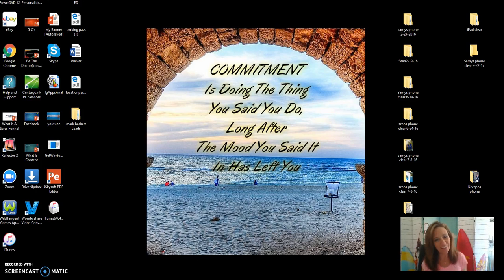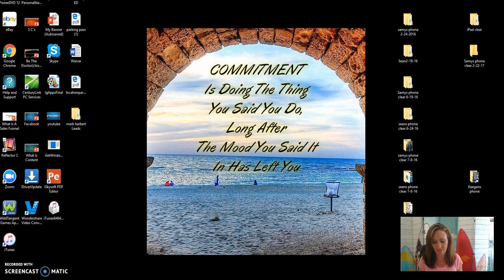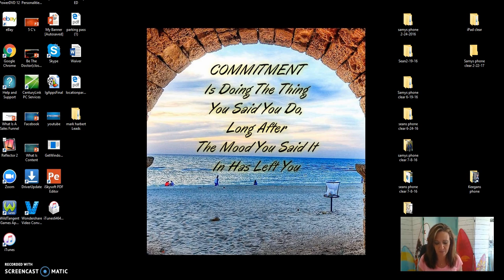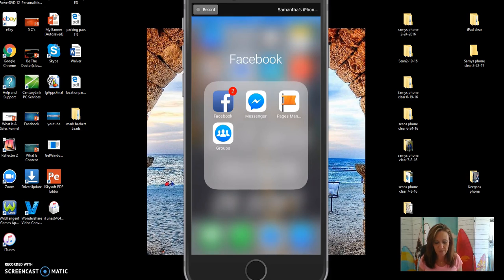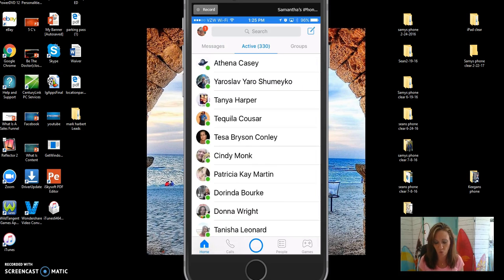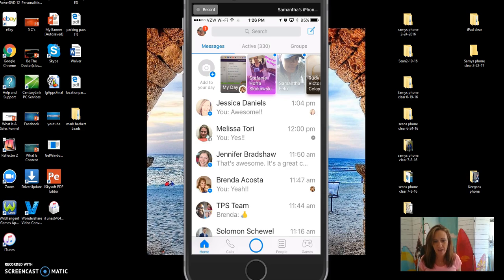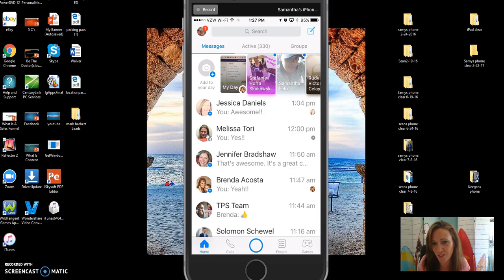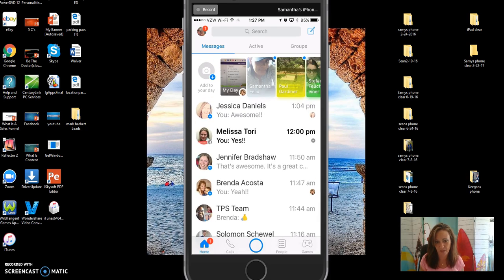How To Mark Facebook Messeges As Unread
Facebook messenger is coming out with all sorts of cool new stuff. However, there are a lot of changes happening too and one is marking your messages as unread so that you can go back to them. In this video, I will show you how to do that!!!